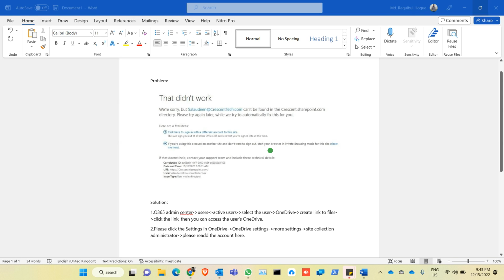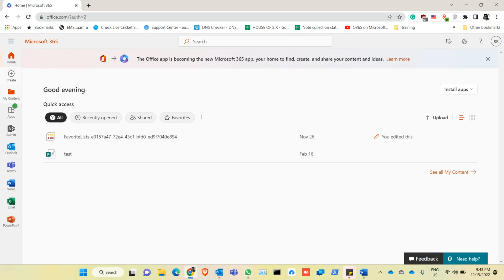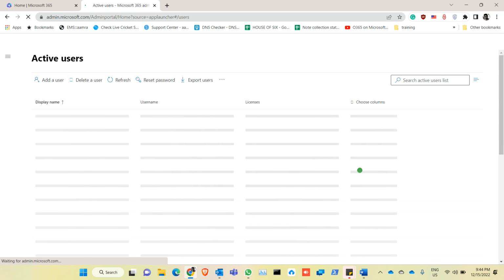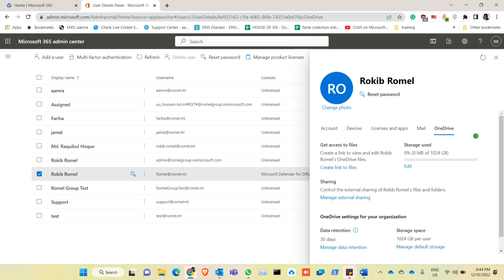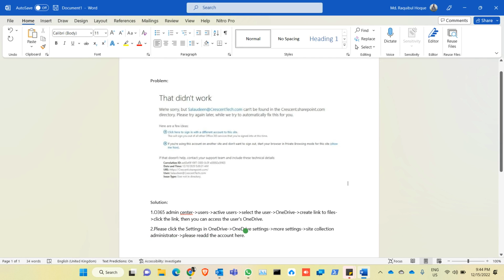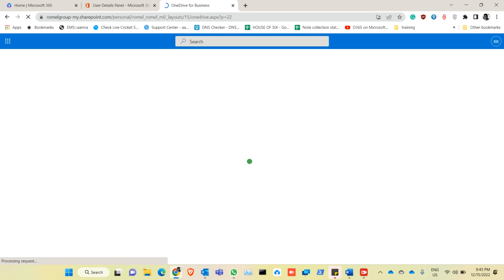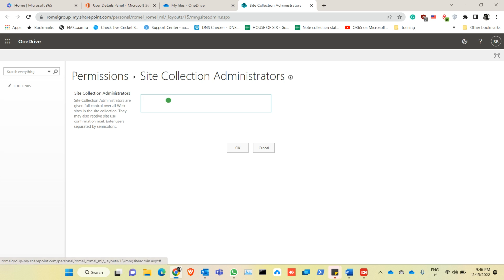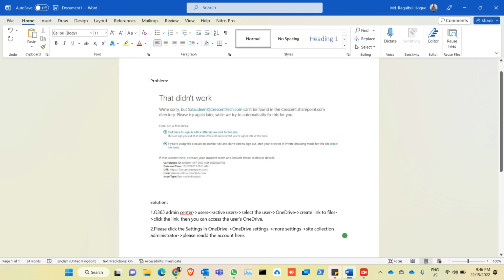OneDrive access Issue user not in directory Microsoft O365 2022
Solution:
1.O365 admin center--users---active users---select the user--OneDrive---create a link to files---click the link, then you can access the user's OneDrive.
2. Please click the Settings in OneDrive---OneDrive settings--more settings---site collection administrator---please re-add the account here.